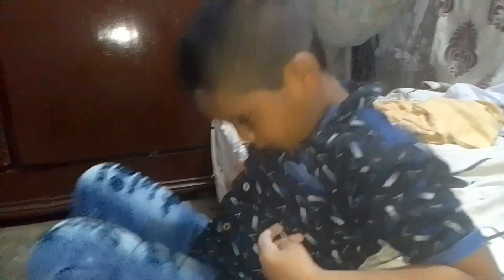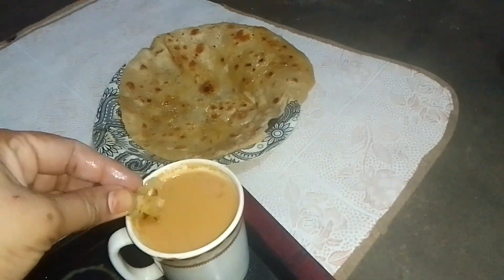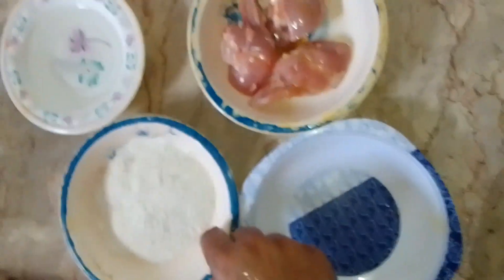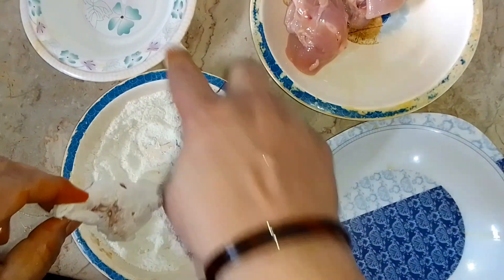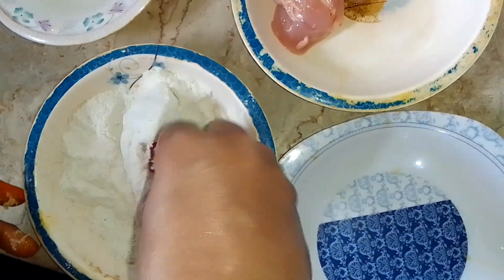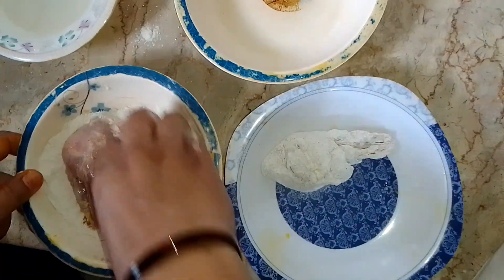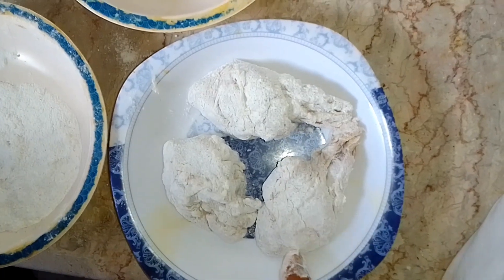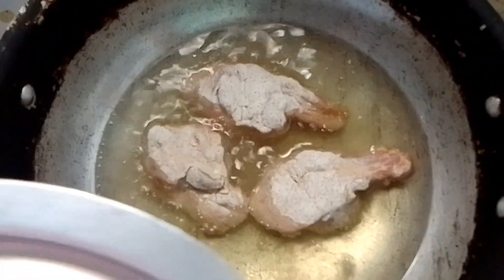4th vlog|| AJ Hadi kiu Roya 😭|Hadi ko Bahar ghomnay lay Kay Gai |Erum younus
Erum younus
Erum younus
Erum younus